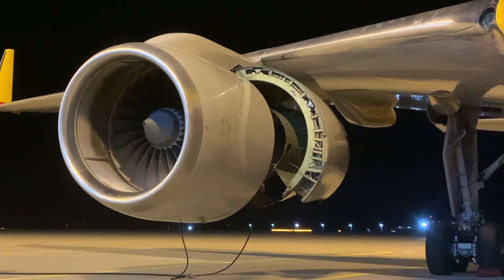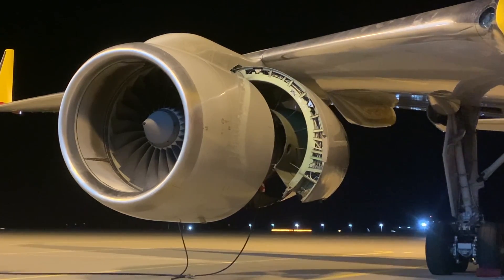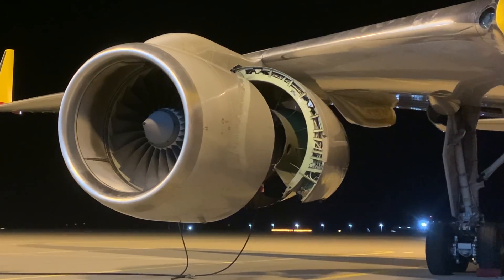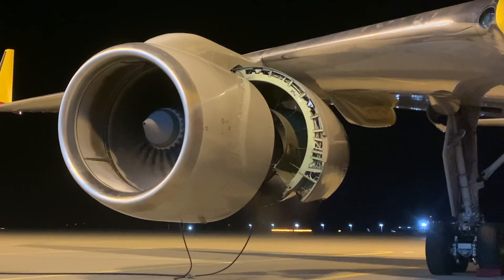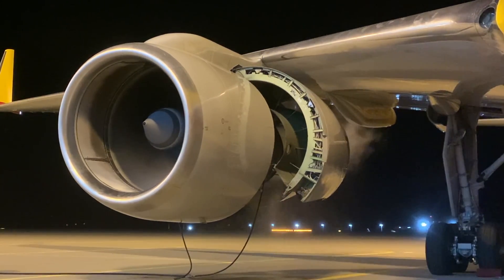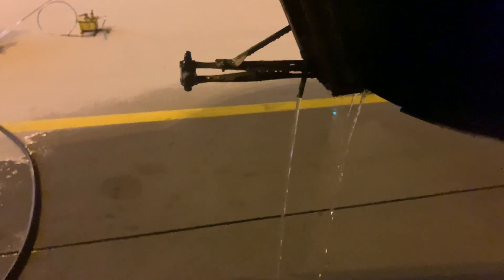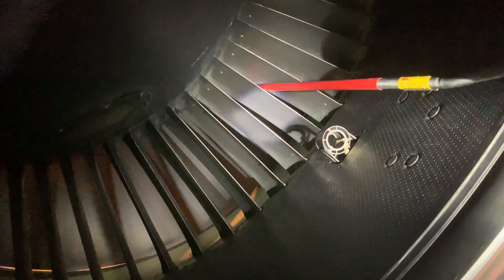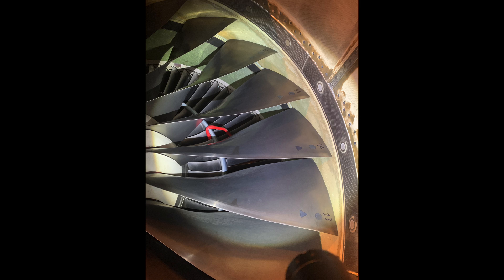🎬 Rolls Royce RB211 ATA 71 Compressor wash. ✈️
🔧 A general description of real-time footage carrying out an Engine Compressor wash on Boeing 757-200 powered by RB211 Engines. ▶️